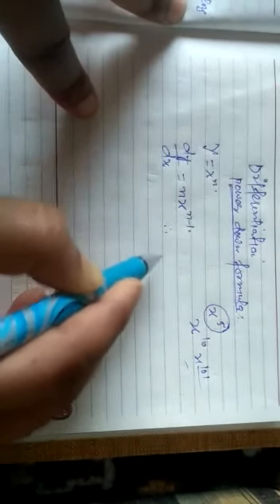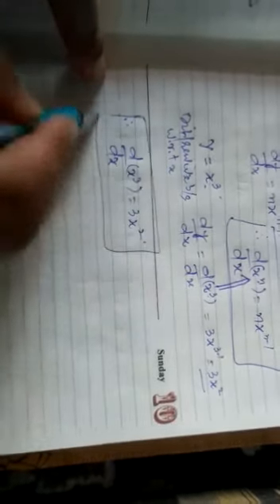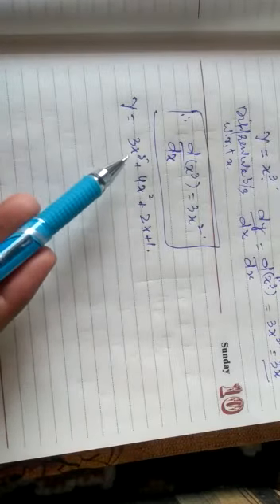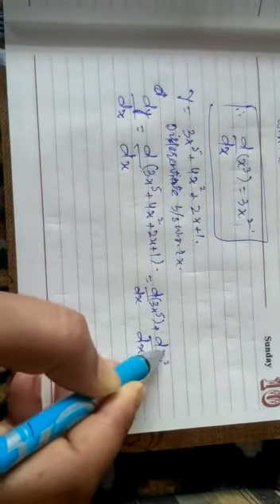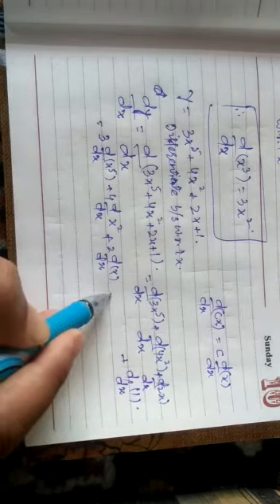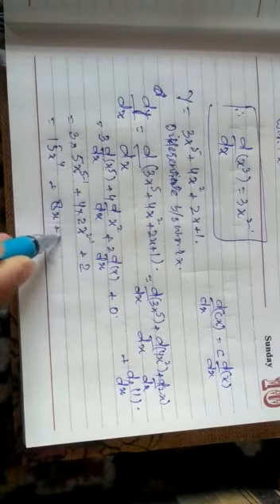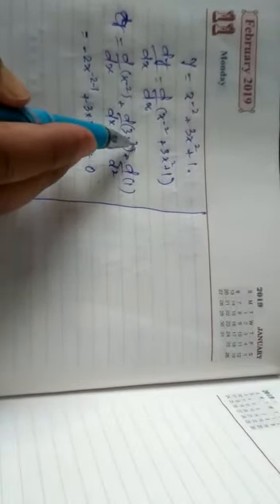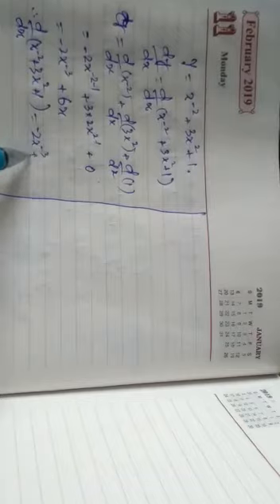CLASS 11 PHYSICS TOPIC DIFFERENTIATION POWER DOWN FORMULA